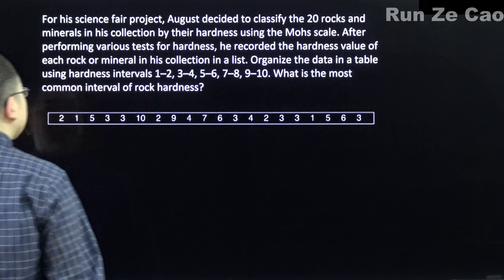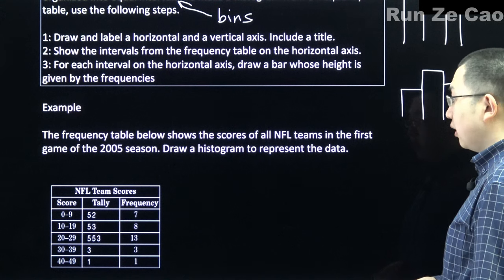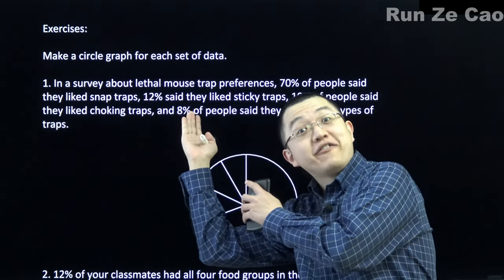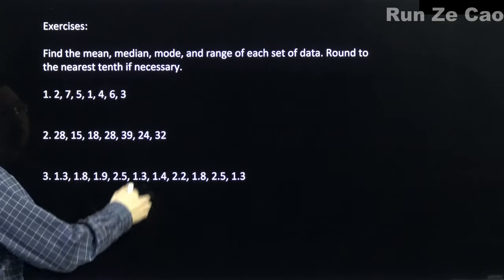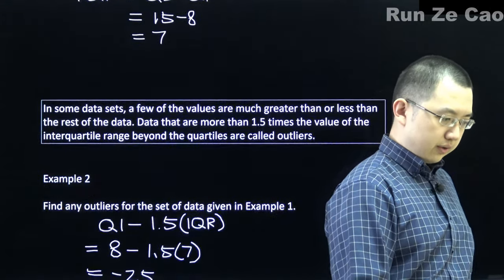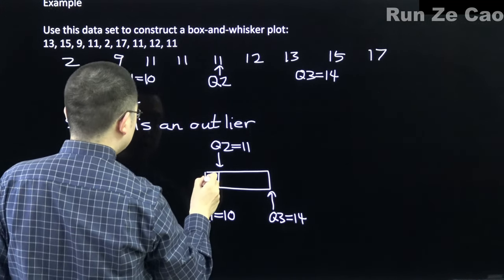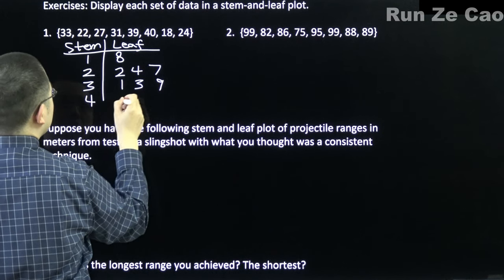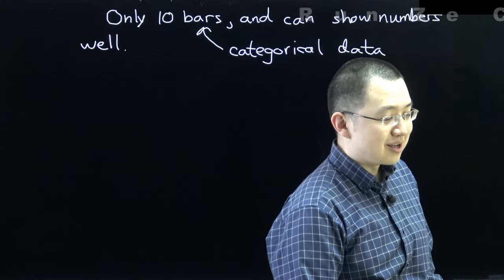Math 7 Chapter 11